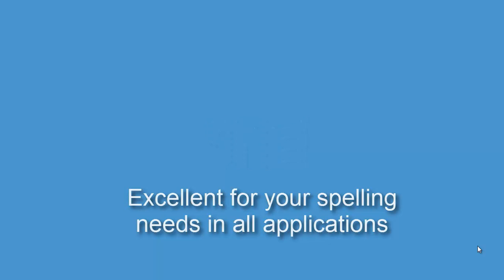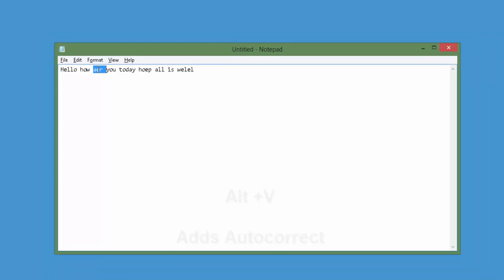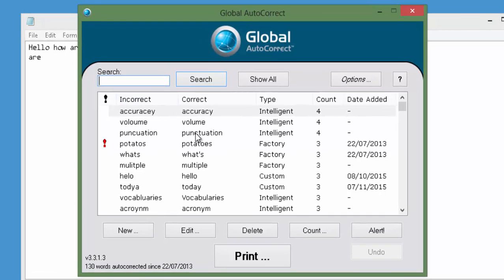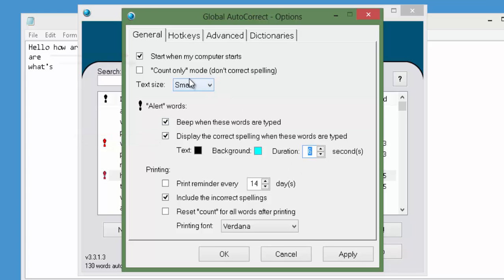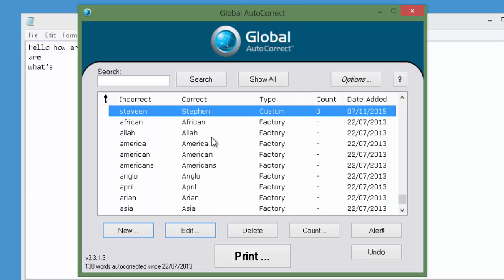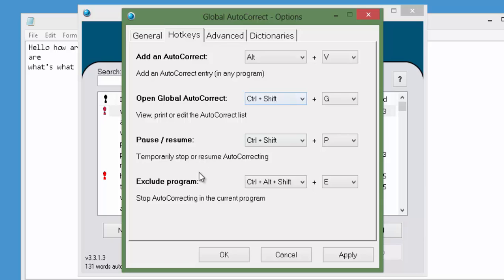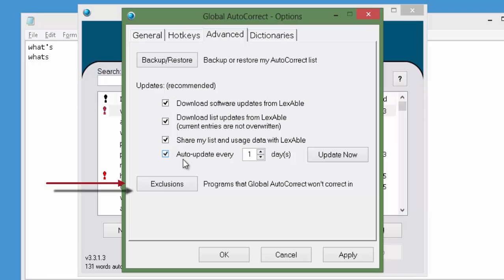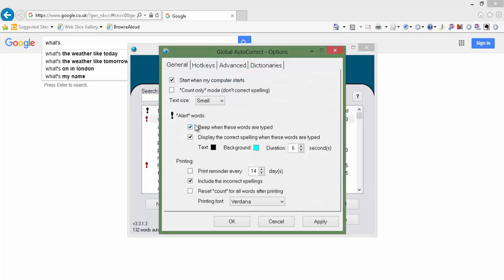Global AutoCorrect for all your application spellings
Global AutoCorrect starts correcting your spelling as soon as it's installed. It works with you in all programs, whether you're on the web, preparing a presentation or simply connecting with friends.

icon-useitUse it for:
Essays and reports
Presentations
Web applications
icon-improveImprove your spelling
Global AutoCorrect automatically keeps track of your spelling mistakes so you can work on them in your own time.